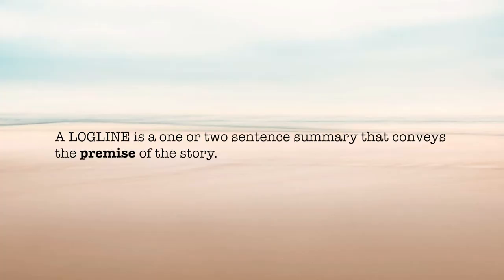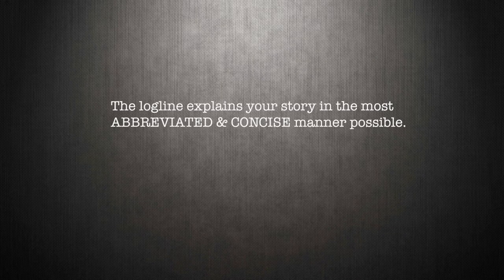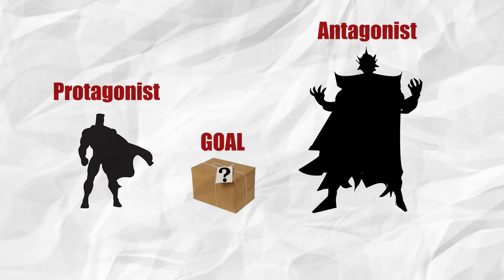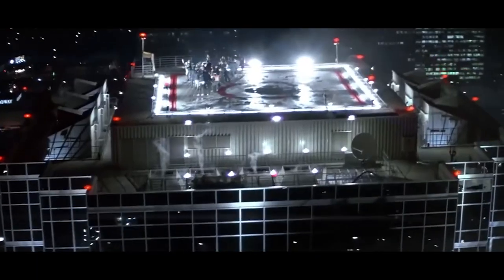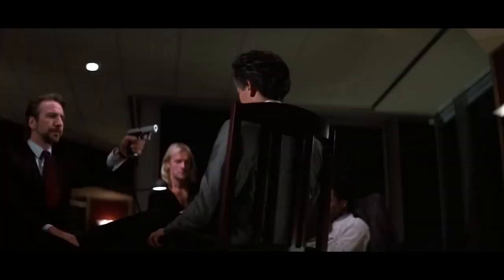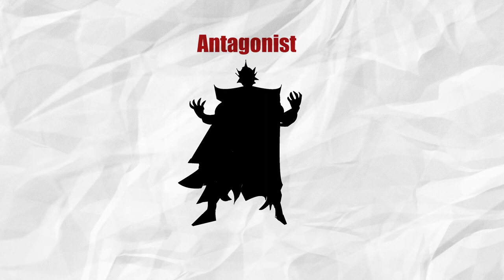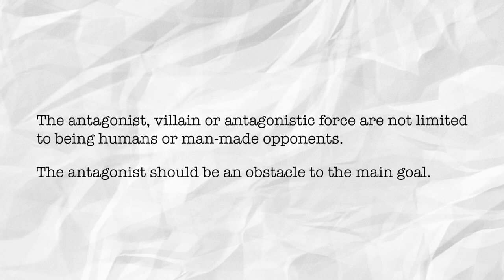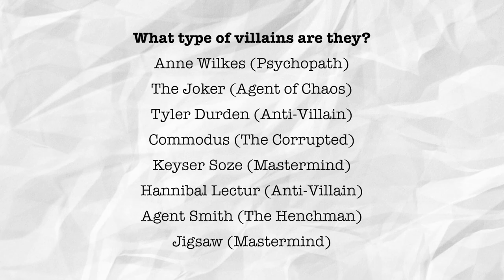How to Write a STRONGER LOGLINE (3 Things You Must Have)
In this quick discussion I cover how to make your logline stronger and three things you need to write it effectively so that it SELLS your story.